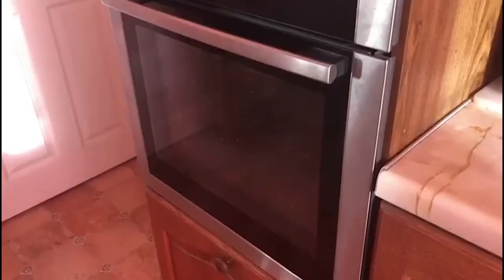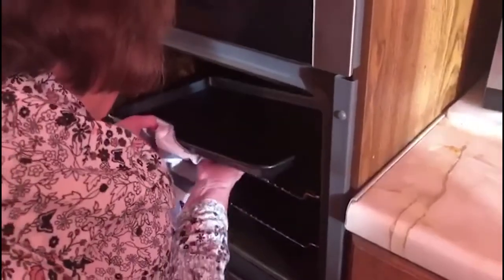Baking Tray Handles for Babs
Babs finds it difficult to take hot trays out of the oven, so Fixperts from Brunel University streamline the process for her.

Fixperts: Stan Binns, Ed Cray, Erdem Sukhbat, George Sanders, Ben Justice and Lukas Pentland
Fix Partner: Babs
Education Institute: Brunel University London
Country: England